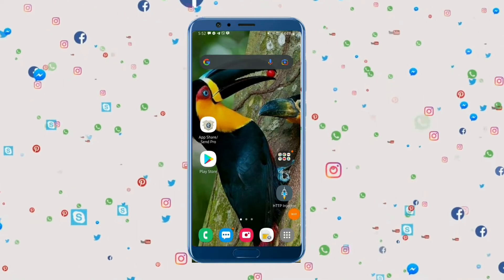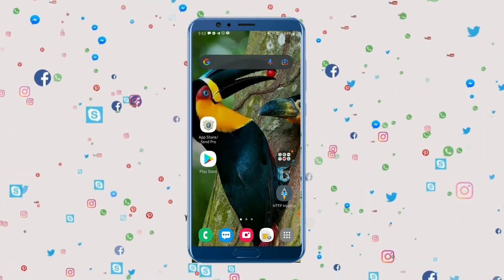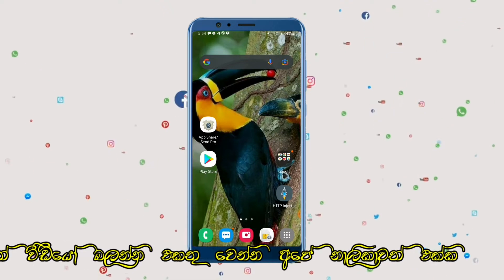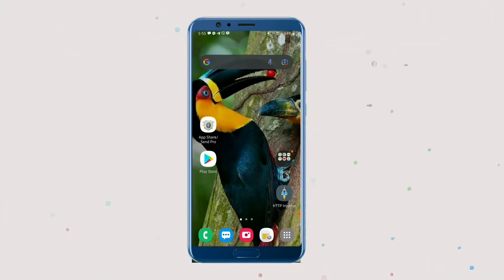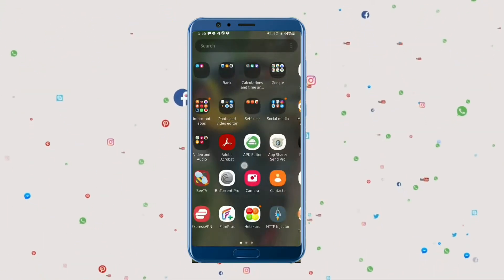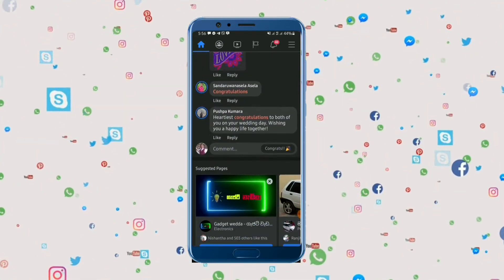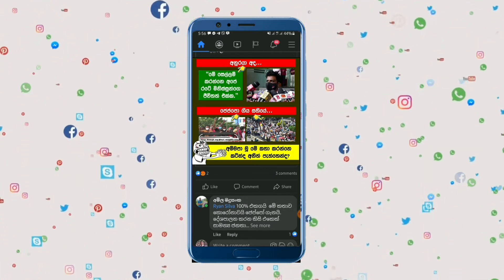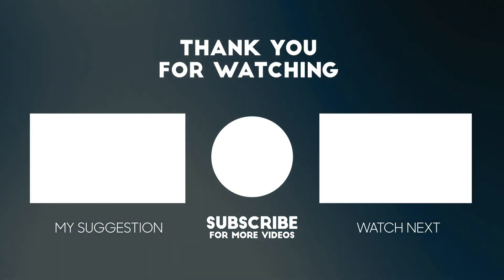Facebook Dark Mode |අලුත් උන මුහුණු පොත |facebook dark theme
⭕ 𝐇𝐞𝐥𝐥𝐨 𝐟𝐫𝐢𝐞𝐧𝐝𝐬.

Facebook Dark Mode | අලුත් උන මුහුණු පොත

Today's video about a new change in the facebook that you all use

நீங்கள் அனைவரும் பயன்படுத்தும் முகநூலில் ஒரு புதிய மாற்றம் பற்றிய இன்றைய வீடியோ

ඔයාලා හැමෝම පාවිච්චි කරන මුහුණු පොතේ සිදුවුන අලුත් වෙනසක් ගැන තමයි අද වීඩියෝ එක ගෙනාවේ ..
   ඉතින් වීඩියෝ එක හොදයි කියලා හිතෙනවා නම්  අනිත් අයටත් බලන්න සෙයා කරන්න

 ඉතින් යාලුවනේ ඔයාලගෙන් පුංච් ඉල්ලීමක් කරනවා ඔයාලා අපේ නාලිකාවකට අලුත් කෙනෙක් න නාලිකාව සබ්ස්ක්‍රයිබ් කරගෙන යන්න ඒ වගේම බෙලයිකන් එකත්  ඔන් කරගෙන යන්න වීඩියෝ එක හොදයිනම් ලයිකෙකකුත් දාගෙන යන්න
  ඒ වගේම ඔයාල වීඩියෝ එකට දාන කොමිටුව මට බෙහෙවින්ම වැදගත් වෙනවා
එහෙනම් ඔයාලට සුවදායක සතියක් .

🔅 Best music player for Android (සිංදු අහන්න හොදම ප්ලේයරයක් )

🔅 Save mobile data (පෝන් එකේ ඩේටා කැපෙනවා වැඩීද ඔයාම හදා ගන්න )

🔅 storage running out error fix (පෝන් එකේ ඉඩ මදිද මේක කරල බලන්න )

🔅පෝන් එක ඉක්මනින් චාර්ජ් කර ගන්න

🔅 පොටෝ එකක් වීඩියෝ  එකක් කරන්න

🔅පොටෝ හදන්න හොදම ඇප් එක

🔅 පෝන් එකෙන් ලොකු ලොකු දේවල් යවන්න

contentes of this video

0:00 :- intro
0:19 :- video
1:15 :- App
3:14 :- end screen

🔅 please l
🔅 shear - 👌👌👌
🔅 commit - ✏️✏️✏️
⭕ mychannel.
set dark_mode_on_facebook
facebook_dark_mode_latest_version_for_ android